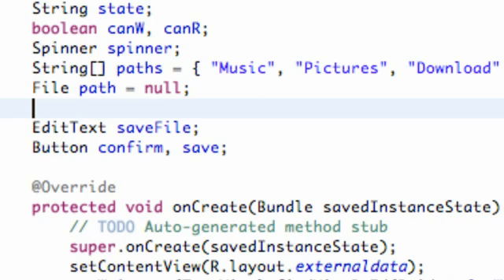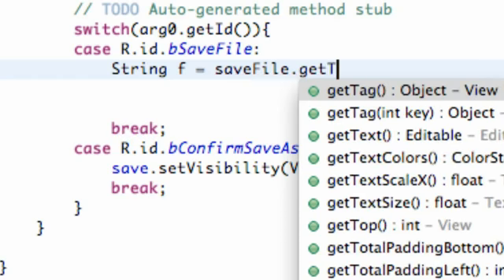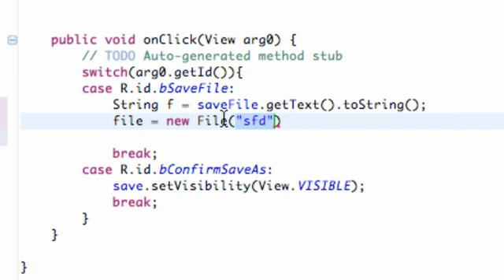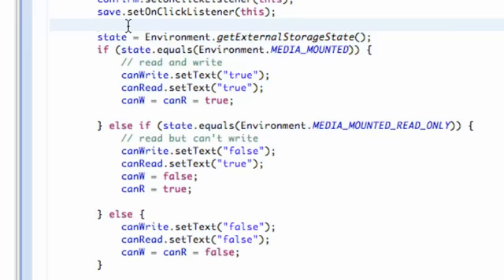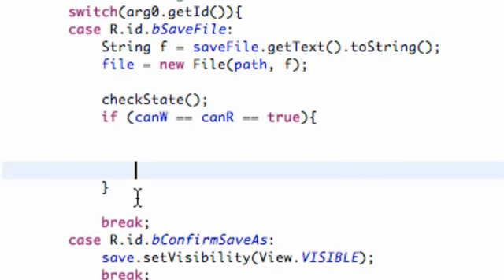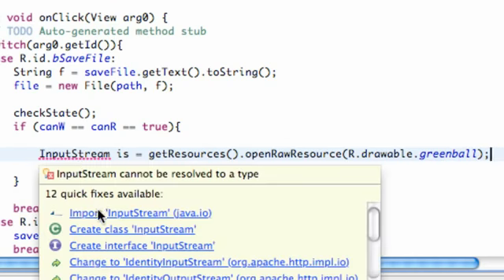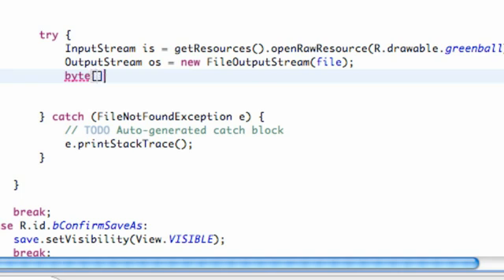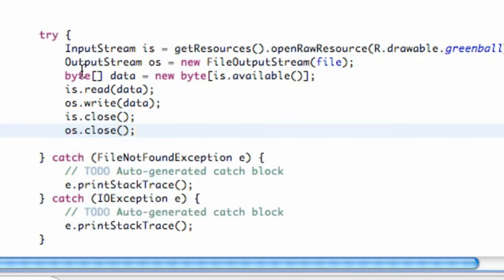Android Application Development Tutorial - 108 - InputStream and OutputStream